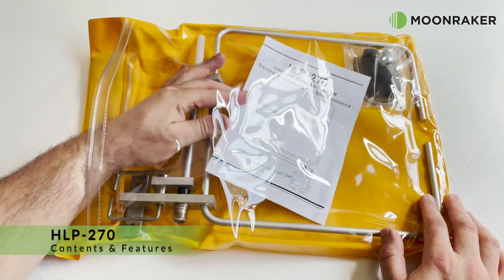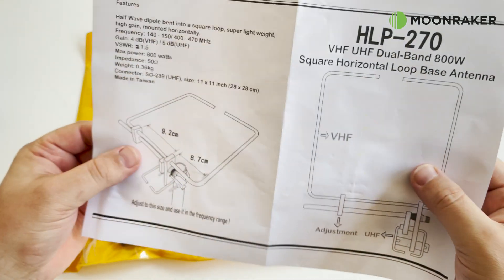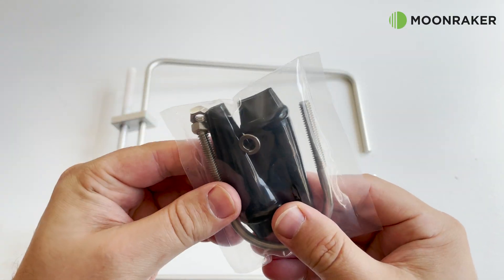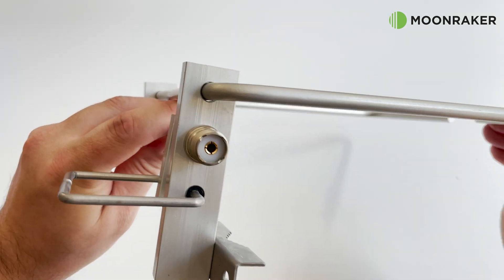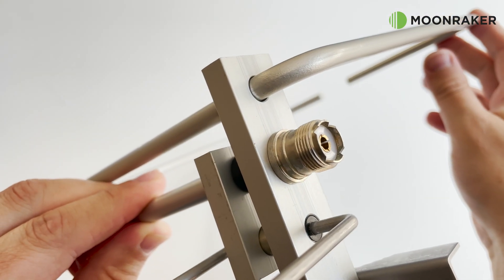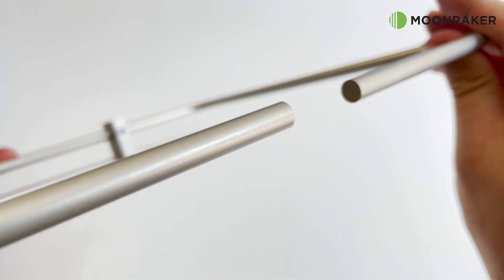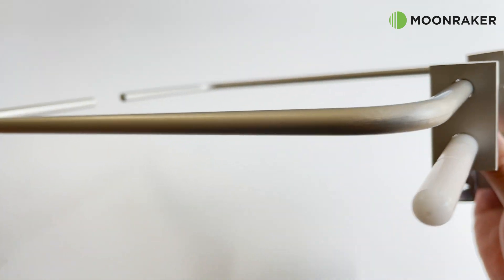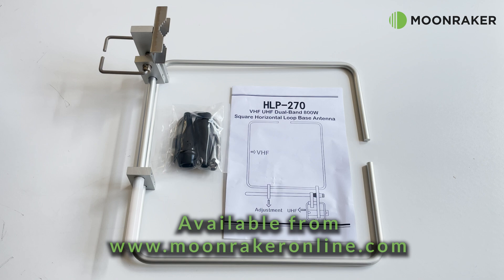HLP-270 Dual Band Halo Loop - Contents & Feature Overview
Here we take a look at the box contents and the features of the MHLP-270 Dual Band Halo Loop